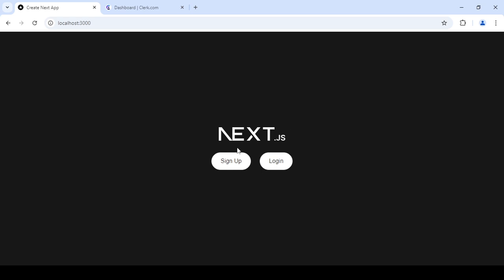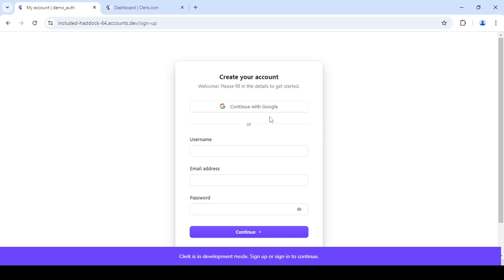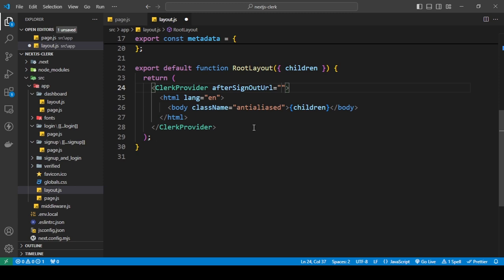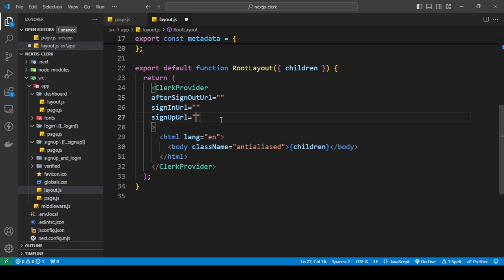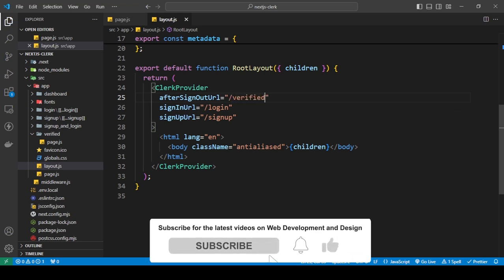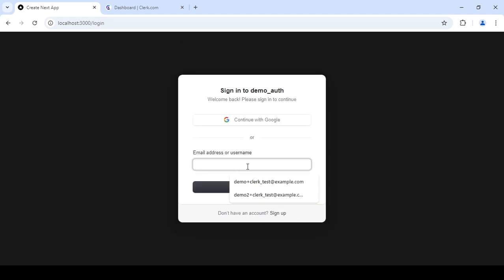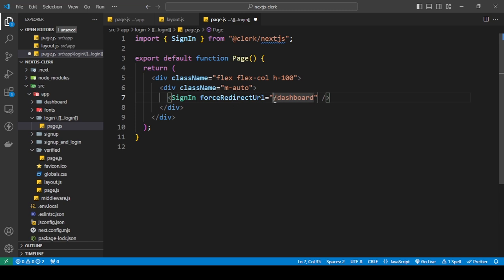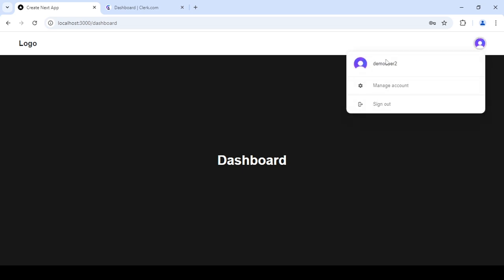How To Setup Clerk Redirects for Sign-Up, Login & Logout Using Clerk In Next JS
In this video, I'll walk you through setting up redirects in Clerk for your Next.js app, ensuring smooth navigation for users from sign-up to login—and even after logout! We'll use the Clerk Provider to streamline these redirects, making it easier to control the user flow in your application.

You’ll learn how to:

Customize and set up redirects at the bottom of your Sign-Up and Login components.
Redirect users automatically after logging out for a seamless experience.
Integrate Clerk's redirect functionality with Next.js to improve user experience.

Whether you're building a new app or enhancing your current project, having a polished redirect system is essential. With Clerk and Next.js, we’ll make it happen quickly and efficiently!

Don’t forget to:
💬 Comment with any topics you'd like to see next

0:00 Clerk's default way of handling login and signup redirects
0:46 How to add custom redirect links for the bottom login and signup links and the logout using clerk provider in nextjs
2:50 how to redirect the user to the dashboard after logging in using clerk login in nextjs
3:42 How to add the user button using a clerk component in nextjs
3:57 How to logout using the user button in clerk in nextjs
4:48 Like & Subscribe To Support Me